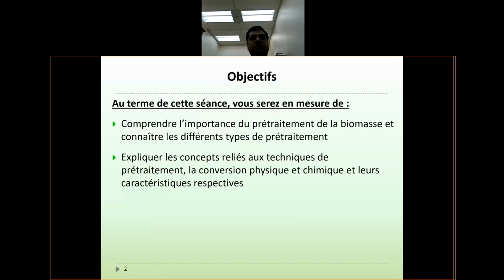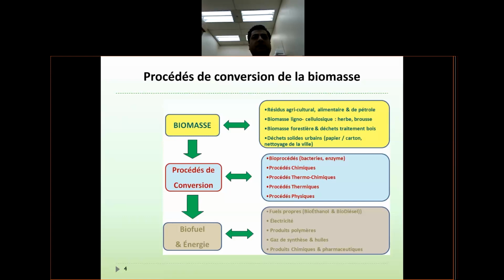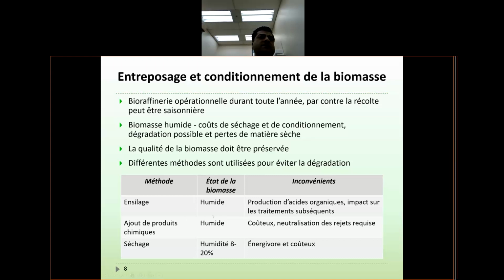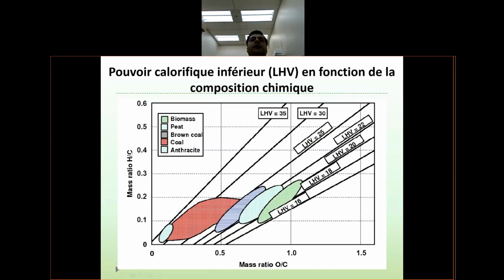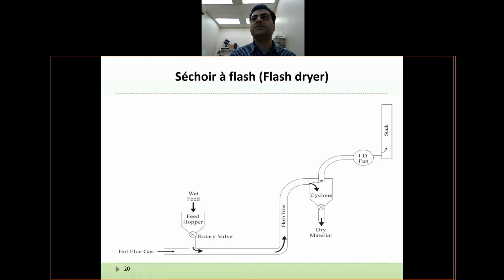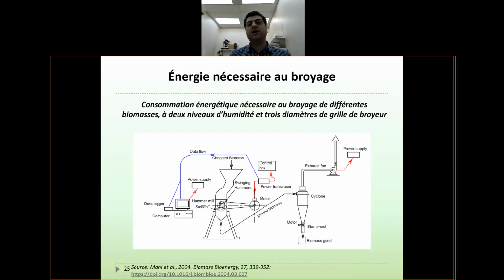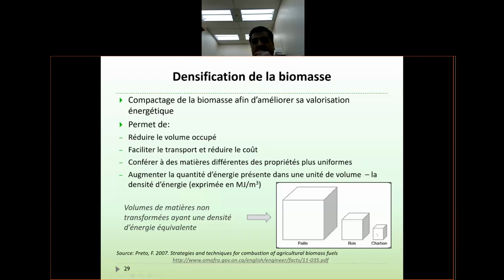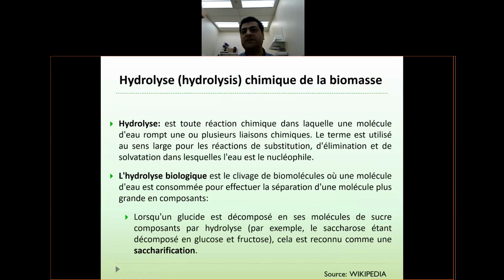Chapitre 2 Part 1 GCH8103 Conversion de la Biomasse Mercredi 2021 01 27 13 04 22